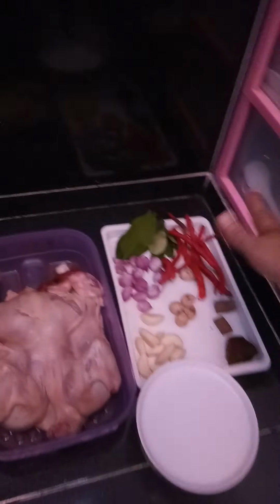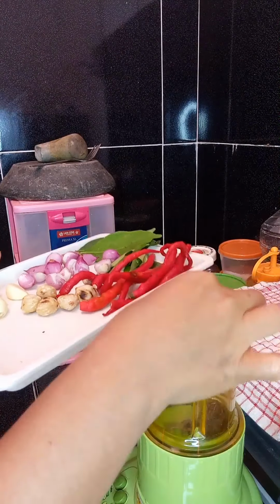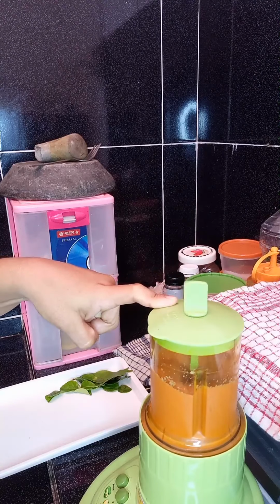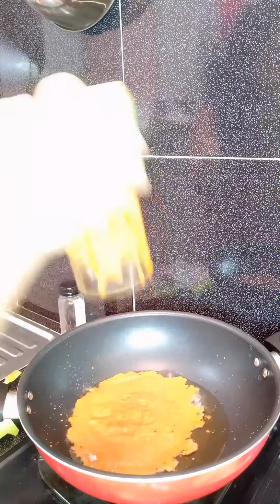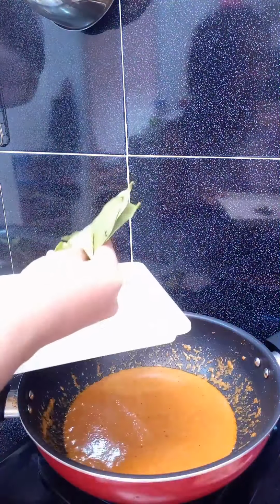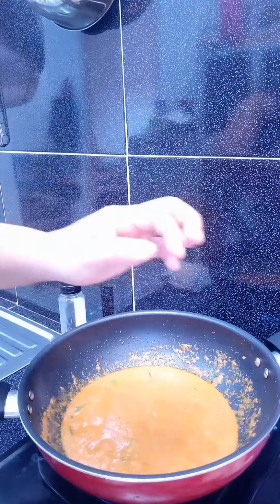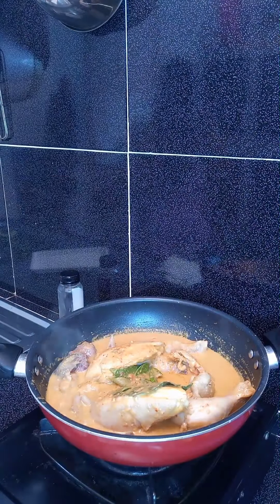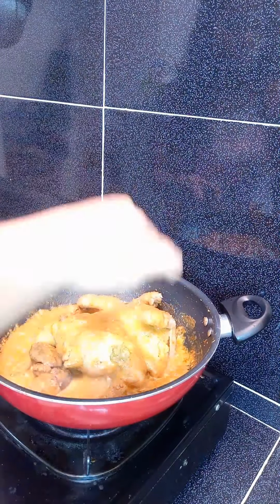How To Make Ayam Bakar Taliwang (Chicken BBQ Taliwang),Indonesia;s Dish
Hi guys,it's me again!!,Dina Panjaitan and I am Indonesian. My Cooking Vlog today present u about Indonesia Chicken BBQ from Indonesia, i can say this BBQ chicken is one of the best. and This Ayam Bakar Taliwang Belong from Lombok. I dont know if some of u already know about Lombok or Not yet. but if U dont know yet about that beautiful Place just keep watching on my vlog,cause u will see the beauty of Lombok and the beauty of me Too (hehehhe). Enjoy my Vlog

NOTE: one of the Ingredients to make this food is coconot Milk,but it u dont like u can change it with Full Cream Milk.